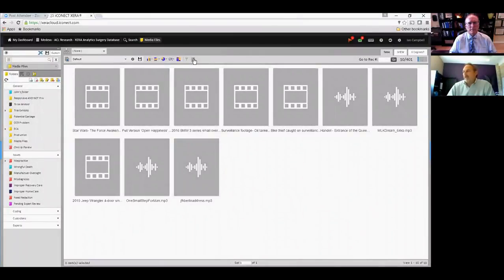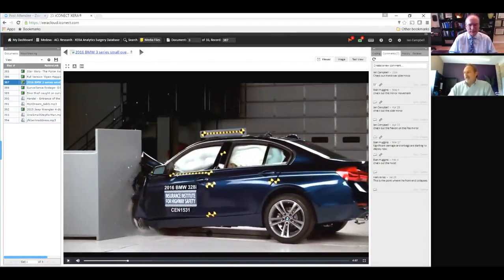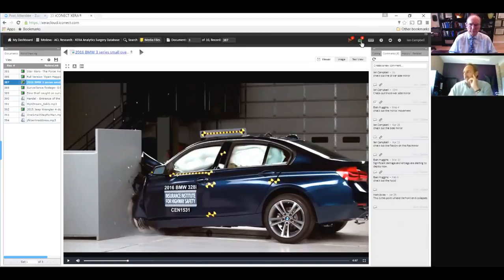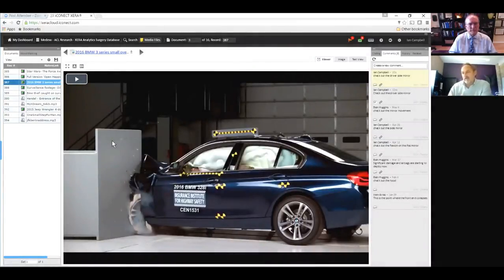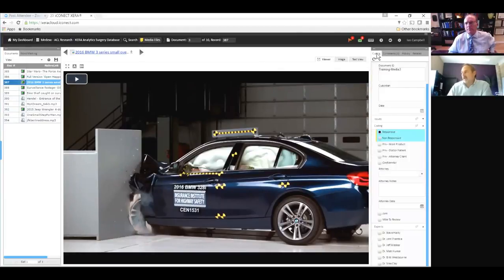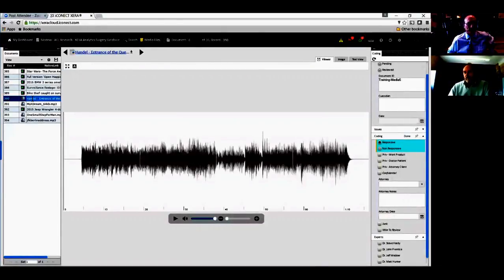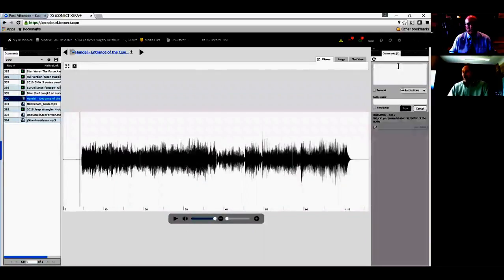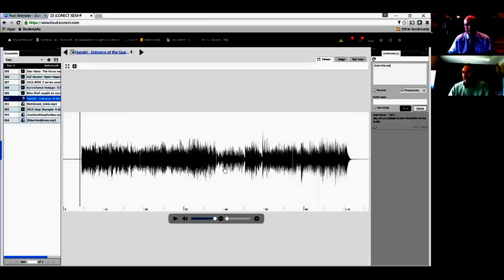eDiscovery Tech Features Educational Series: Review of Multimedia Files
iCONECT-XERA's multimedia review is featured on the pilot episode of UF Law's eDiscovery Project Tech Features Educational Series.

The episode includes a chat between iCONECT's President & CEO, Ian Campbell, and UF Law's Bill Hamilton, as well as a demonstration of XERA's multimedia review capabilities.